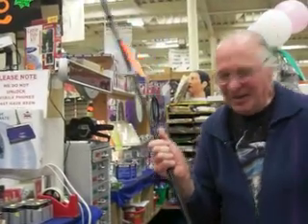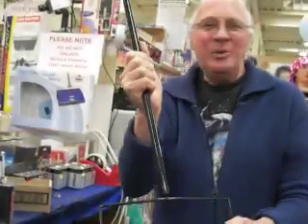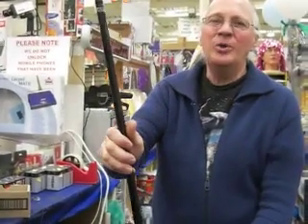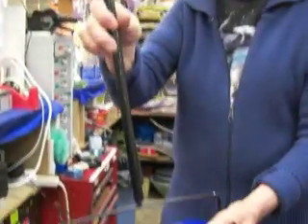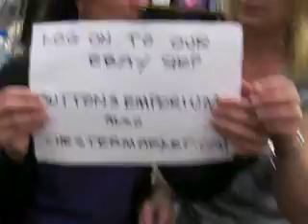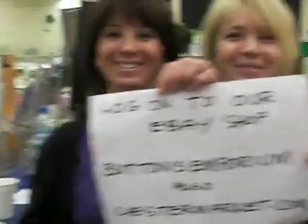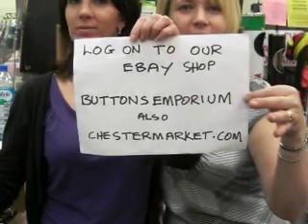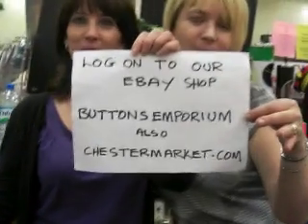The Bissell Carpet Sweeper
Short video clip taken inside Button's Electrical middle of the market stall, Chester Market.